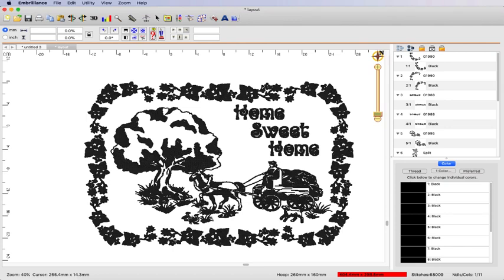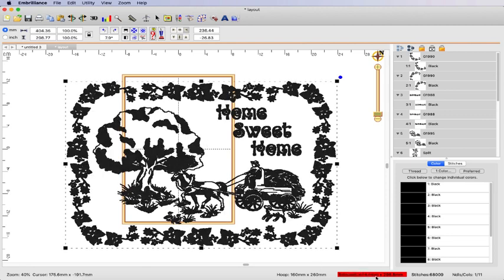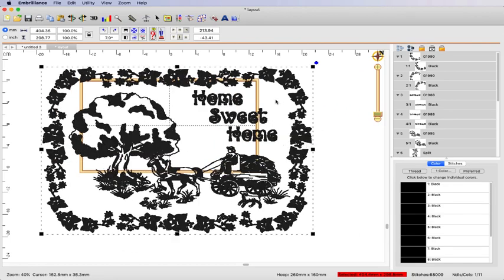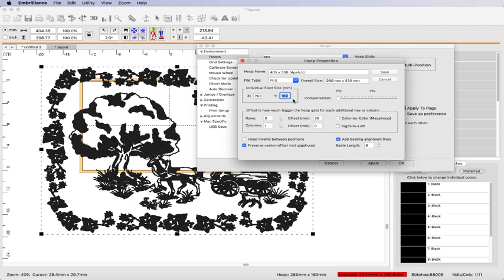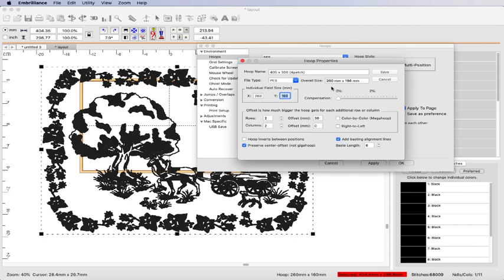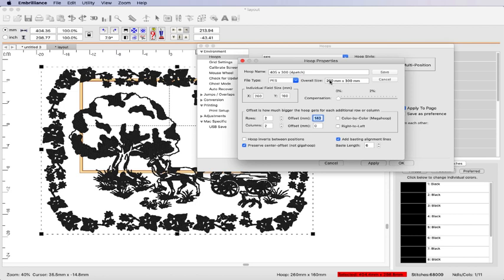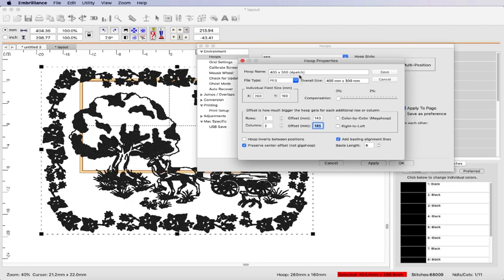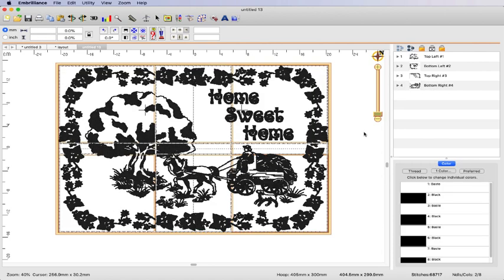Creating a Multiple Hoop layout in Embrilliance Enthusiast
If you want to create a virtual hoop in Embrilliance Enthusiast for rehooping a larger design layout, you need to know a few numbers in metric.  The size of you hoop that you will be using to stitch it in, the number of rows and columns that you intend to have and the overall size of the layout that you want.

Once you have created the layout, now its up to you to stitch out the hoop sections and line them up.  If you aren't familiar with the process of rehooping, you may want to take my class, Big Embroidery with a Small Hoop and practice first with a known quantity.